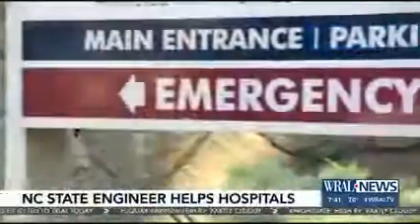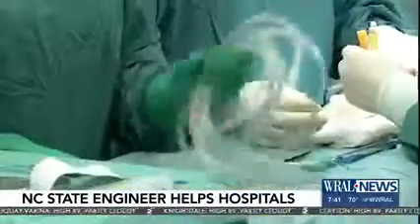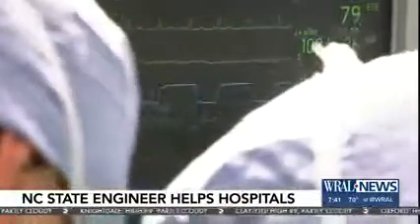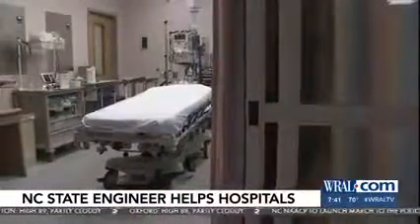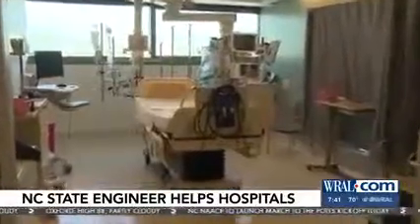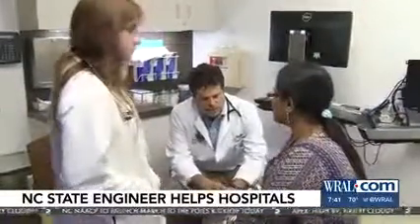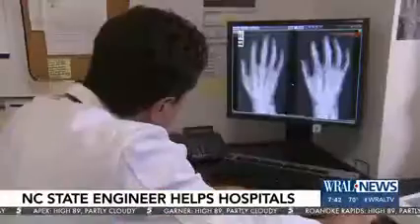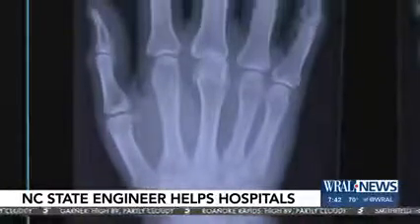NC State ISE's Nishant Singh Talks with WRAL TV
ISE sophomore Nishant Singh sits down with WRAL's Lena Tillett to discuss how his research is improving healthcare in our communities and hopefully around the world.